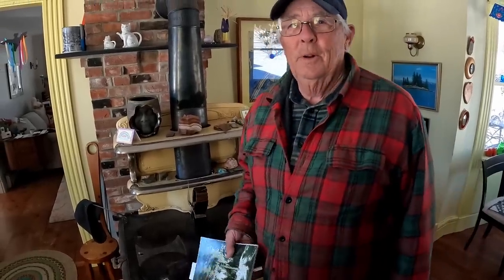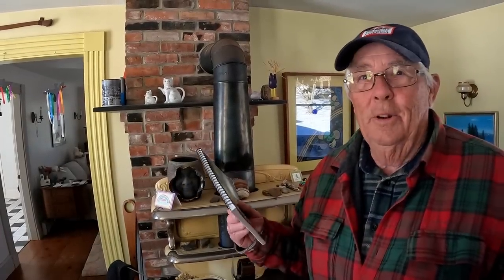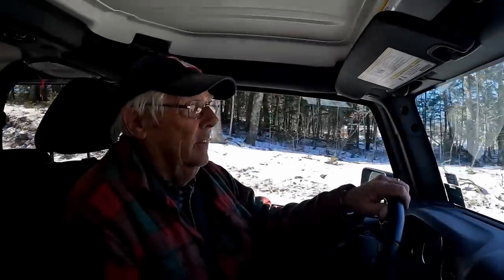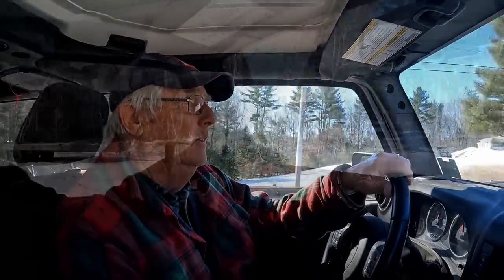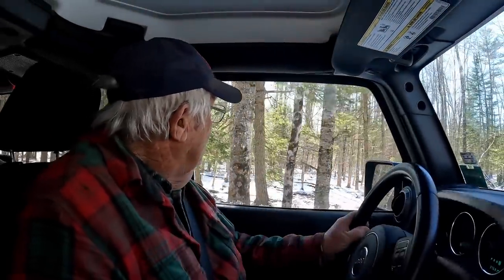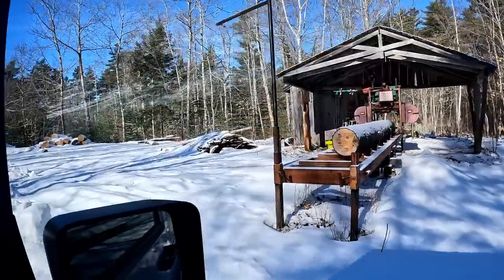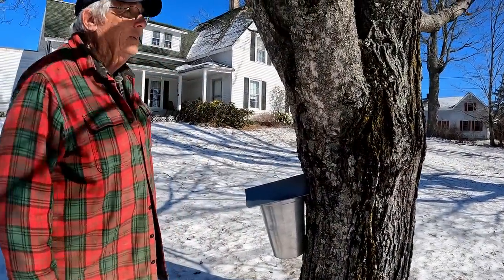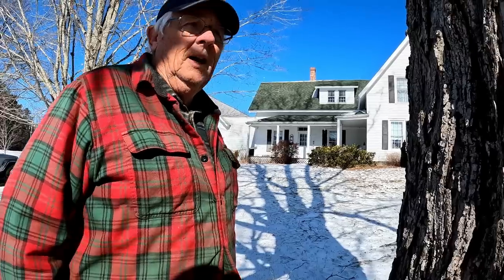How to make MAPLE SYRUP in Maine (part 1 of 2)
We go on a maple syruping day in Maine with Donnie. Donnie shows us how to identify trees, tap them for sap, and collect the sap. Part 1 of 2